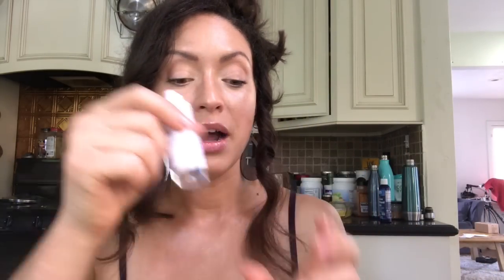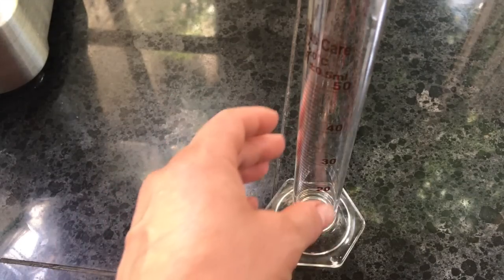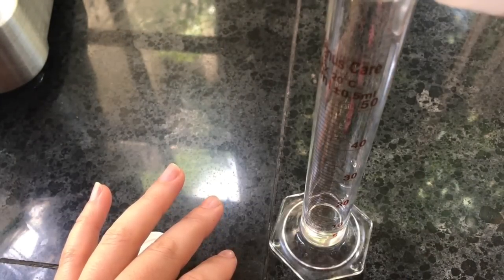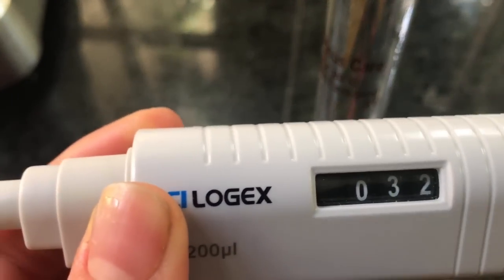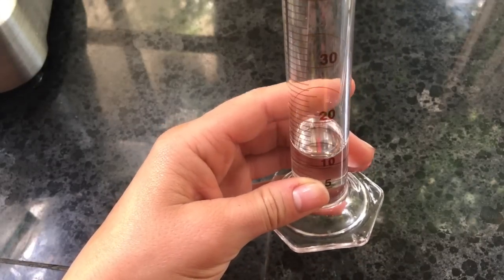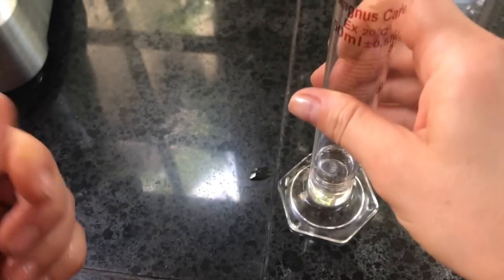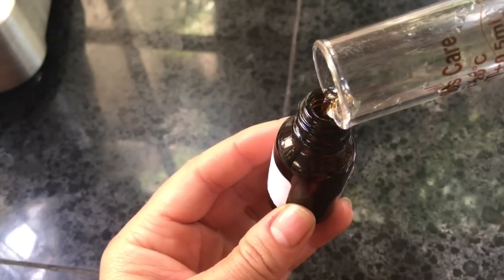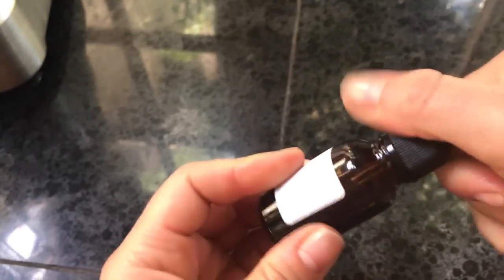🍋Best oil Soluble Vit C serum!☀️using Tetra C!💫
I love this Vitamin C!! tetrahexyldecyl ascorbate (or Tetra C) is a HIGHLY absorbable HIGHLY stable OIL soluble vitamin C!! 🍋 So it will PENETRATE to the Dermis to Stimulate collagen synthesis readily. ITS HIGHLY STABLE!!! This is a simple recipe with a WOPPING 10% Tetra C and I used my FAVORITE SQUALANE which is sustainable and comes from a yeast FERMENT!! Adding  a bit of Vitamin E which boosts the ANTIOXIDANTS preserving the VIt C and Adding to its powers. Add a drop of essential oils if you like!!

FORMULA: for my 15ml bottle
88% squalane                               - 13ml
10% tetrahexyldecyl ascorbate - 1.5 ml
2% mixed vitamin E                     -    .30ml

☀️Formula Calculator from Bulkactives On the Right Hand Side bar
💫Pump Amber Bottles